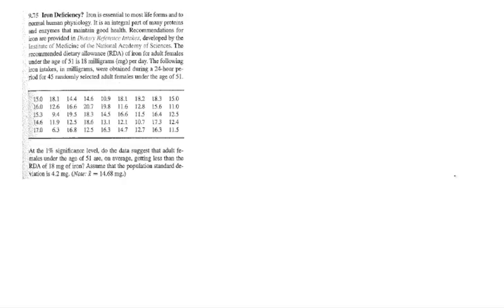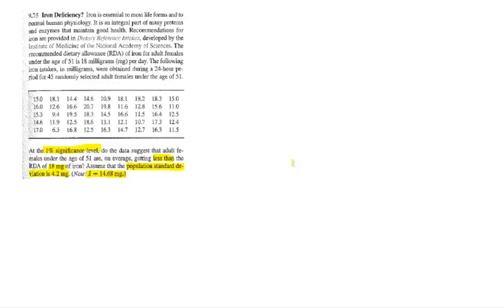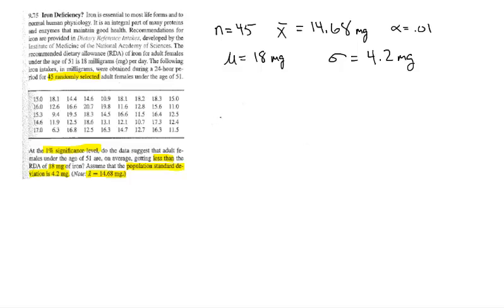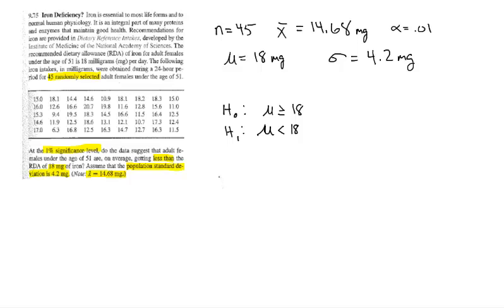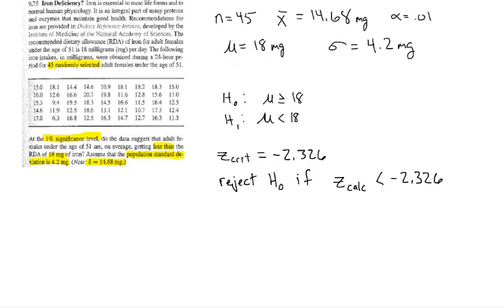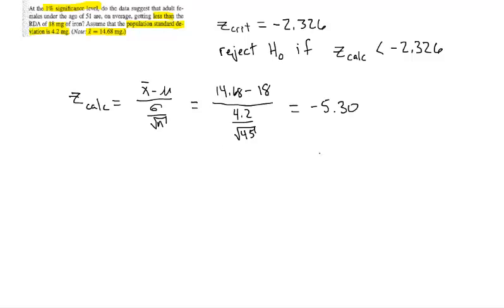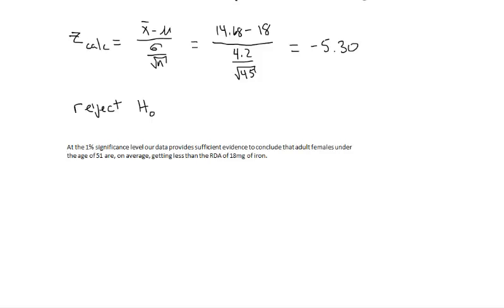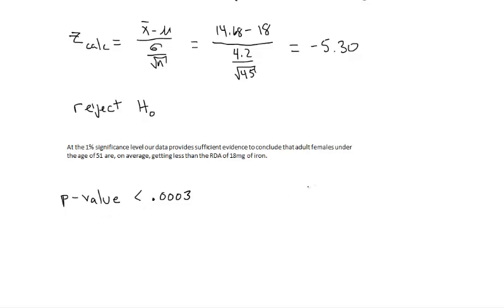testing a mean known sigma sta226